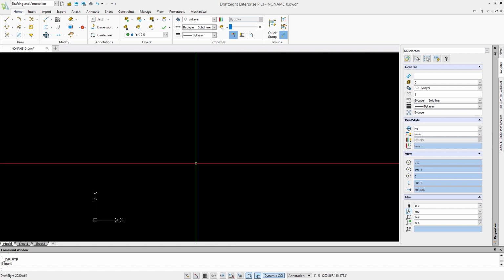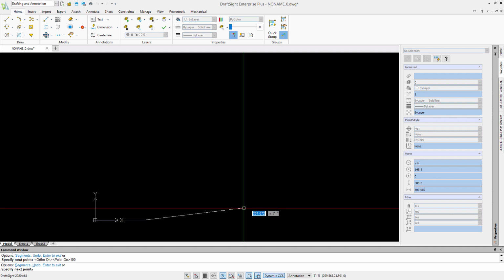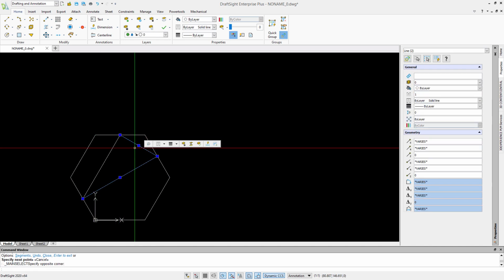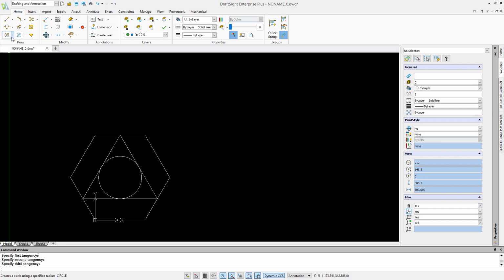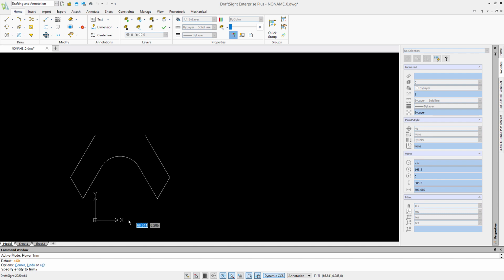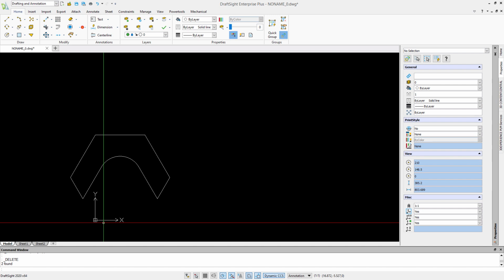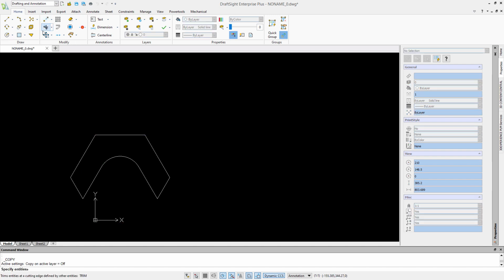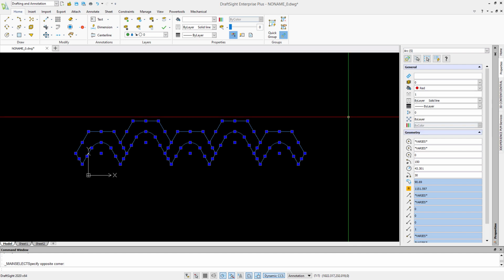DraftSight Tutorials - Creating Drawings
In this DraftSight Tutorial we show you the steps for creating your first Drawing.